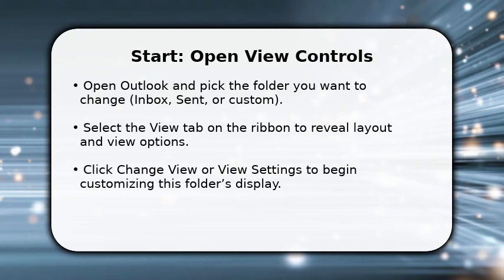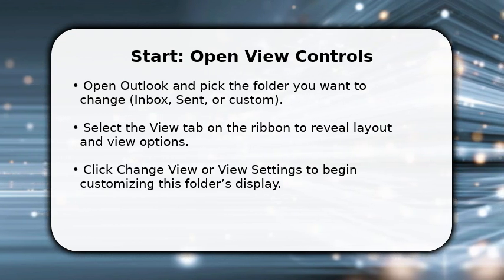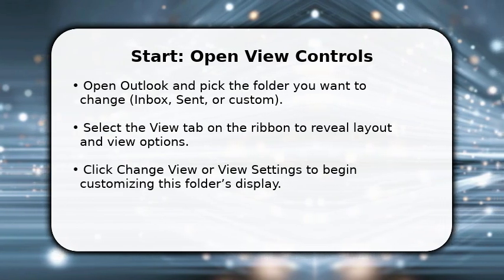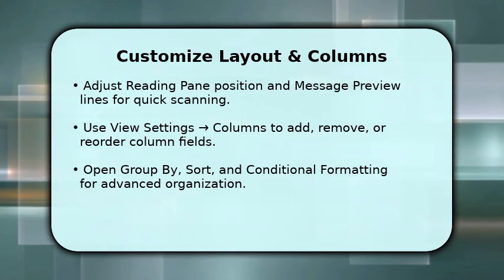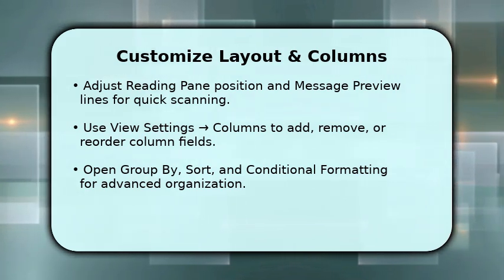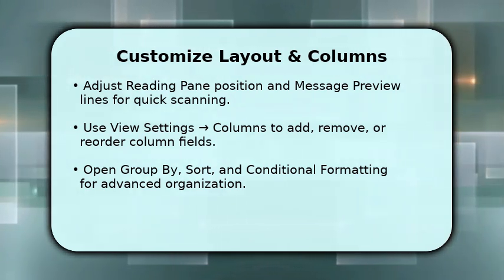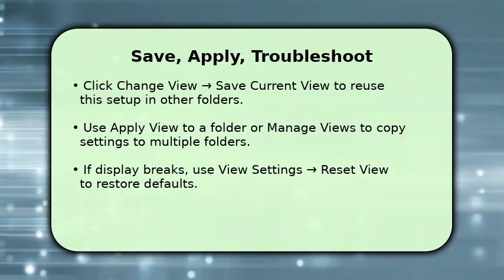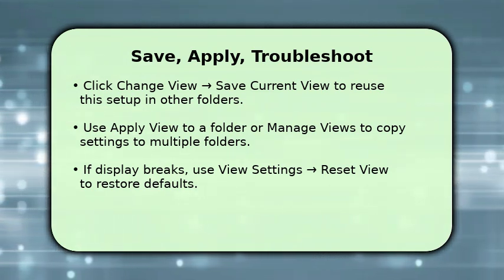How to Change Outlook View Settings - Easy Guide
Discover the simple steps to customize your Outlook view settings for enhanced productivity. This easy guide walks you through changing display options, organizing emails efficiently with folders and categories, adjusting notification preferences, and more.